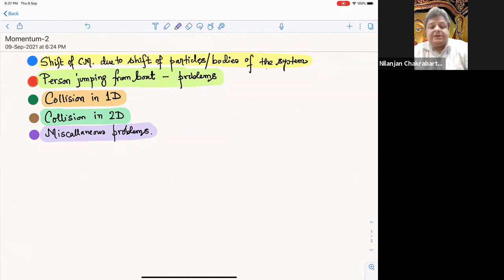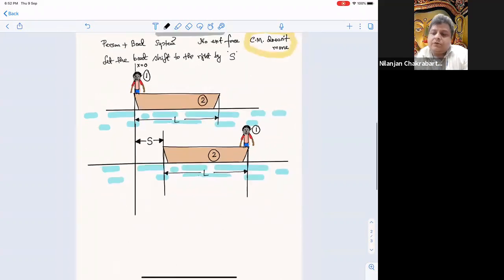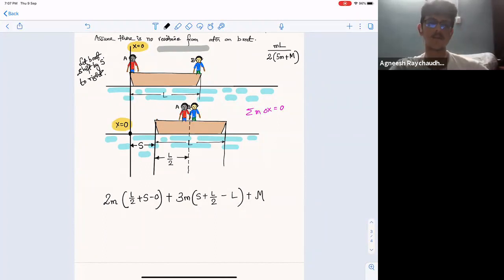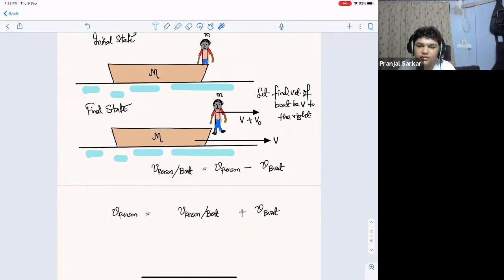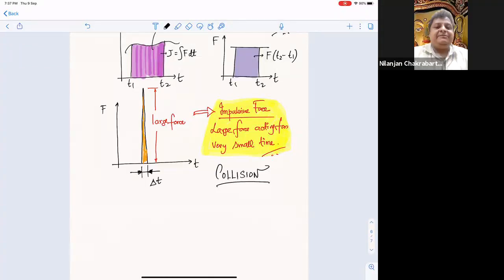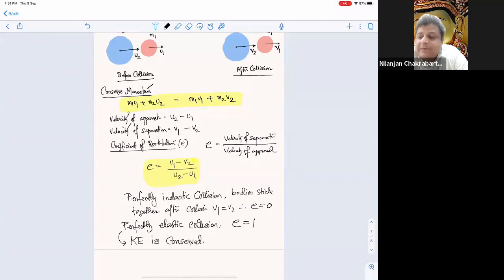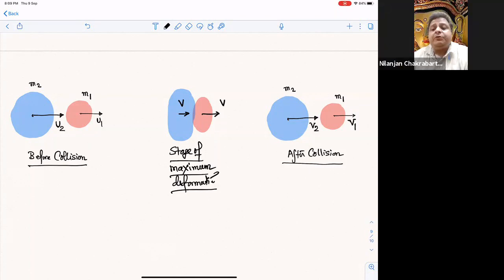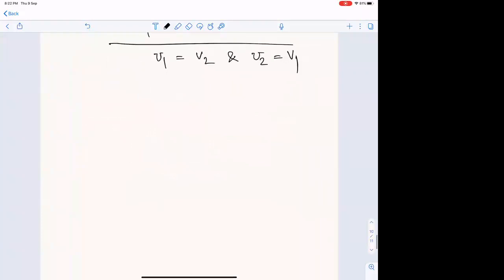Momentum-6 (problems and introduction to 1D collision)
problems, collision in one dimension, coefficient of restitution